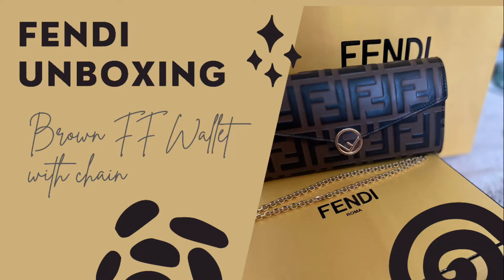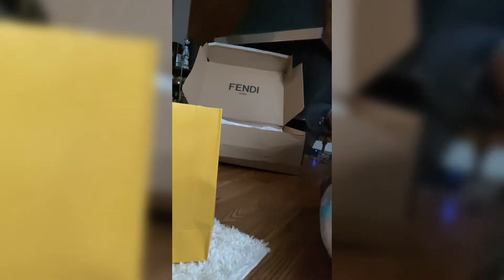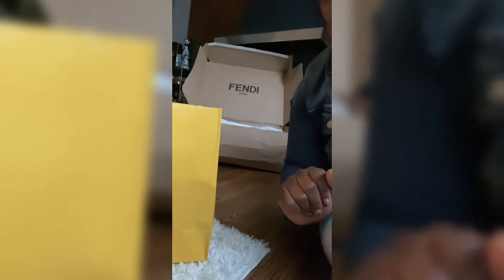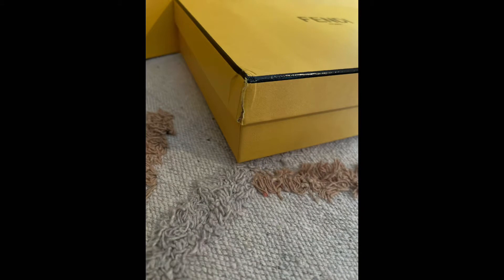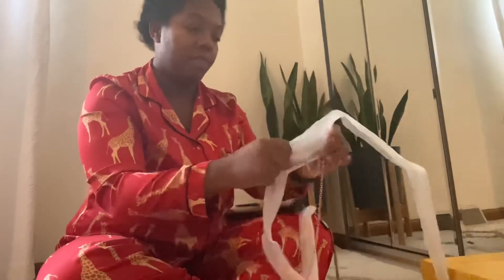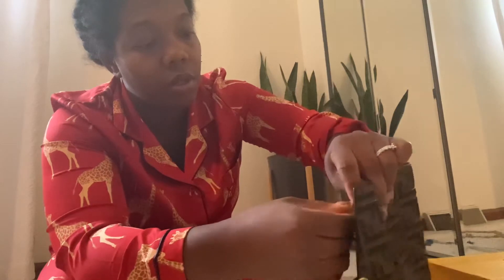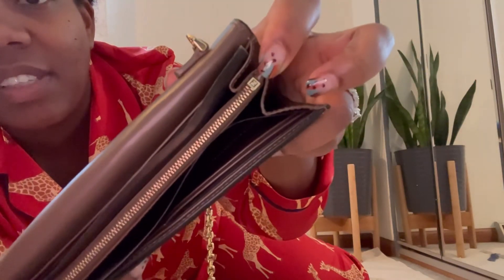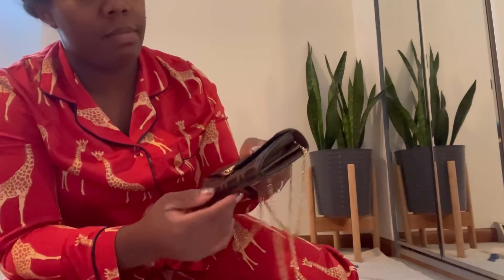What happened with my Fendi package ?! Watch before ordering online / Fendi Unboxing wallet w chain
I’m not sure if anyone else’s Fendi items were delivered like mine - let me know.

In this video I unbox one of my 3 Fendi  items.

Fendi unboxing
Wallet with chain